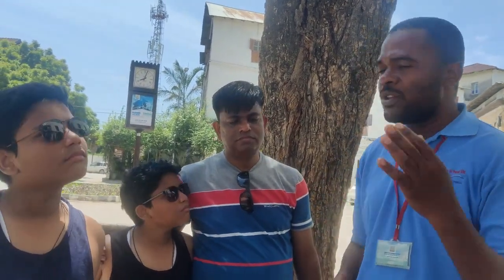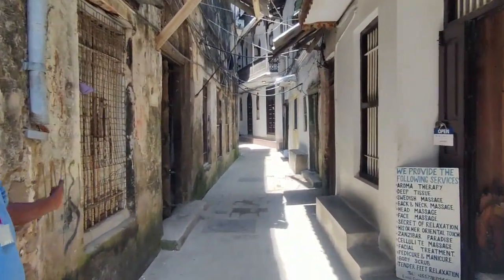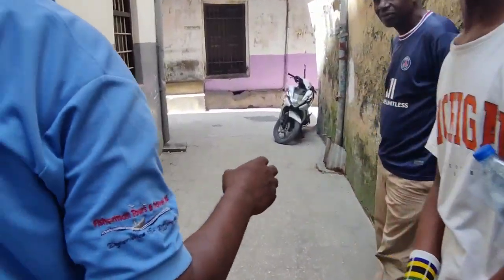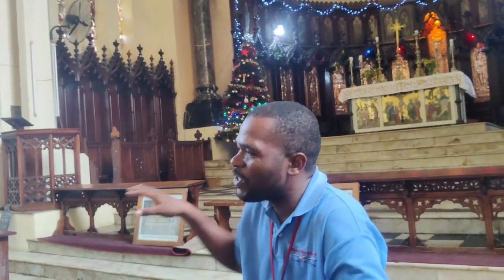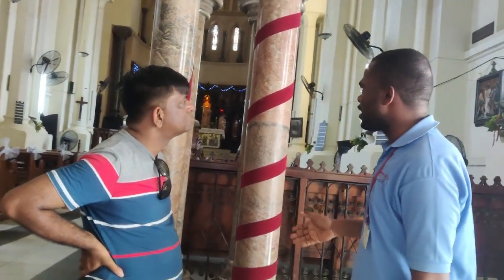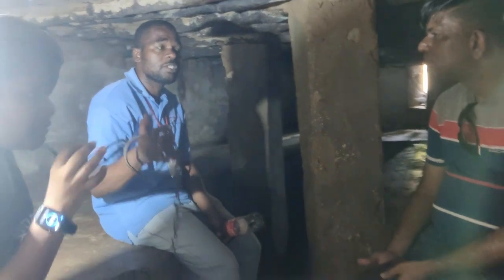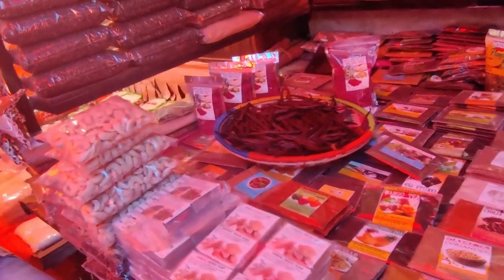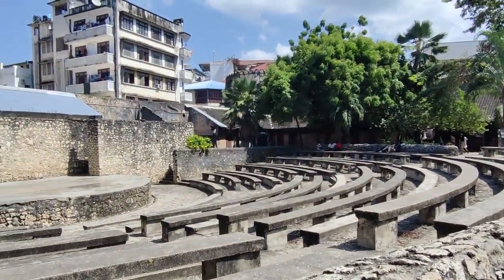The Historical place of Africa II Stone Town Zanzibar II Tanzania II Africa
Stonetown of Zanzibar (Arabic: مدينة زنجبار الحجرية, romanized: madīnat Zanjibār al-ḥajariyya), also known as Mji Mkongwe (Swahili for 'old town'), is the old part of Zanzibar City, the main city of Zanzibar, in Tanzania. The newer portion of the city is known as Ng'ambo, Swahili for 'the other side'. Stone Town is located on the western coast of Unguja, the main island of the Zanzibar Archipelago. Former capital of the Zanzibar Sultanate, and flourishing centre of the spice trade as well as the slave trade in the 19th century, it retained its importance as the main city of Zanzibar during the period of the British protectorate.When Tanganyika and Zanzibar joined each other to form the United Republic of Tanzania, Zanzibar kept a semi-autonomous status, with Stone Town as its local government seat.

Stone Town is a city of prominent historical and artistic importance in East Africa. Its architecture, mostly dating back to the 19th century, reflects the diverse influences underlying the Swahili culture, giving a unique mixture of Arab, Persian, Indian and European elements. For this reason, the town was designated as a UNESCO World Heritage Site in 2000.

Due to its heritage, Stone Town is also a major visitor attraction in Tanzania, and a large part of its economy depends on tourism-related activities.

Thanks to my Guide Mr. Hemed

My Tour Organized by Mr. Abubakar